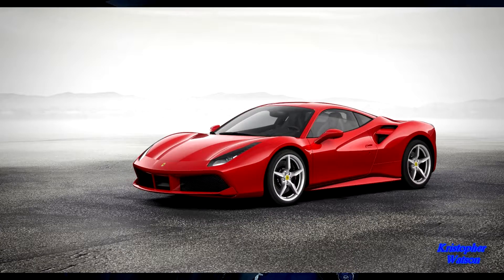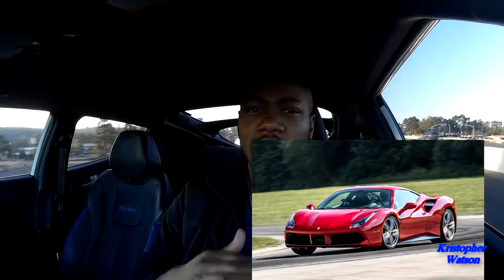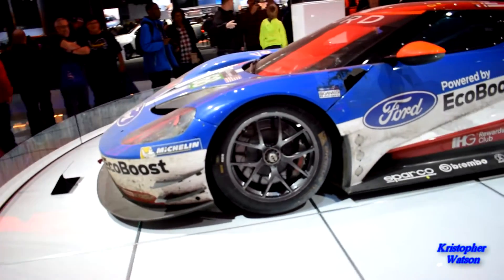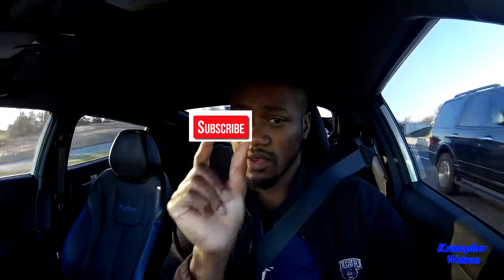2017 Ford GT Specs Revealed and 100 Subscribers Appreciation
- This is the first episode of the "Daily Commute".